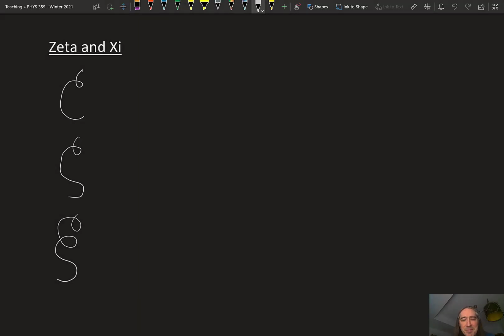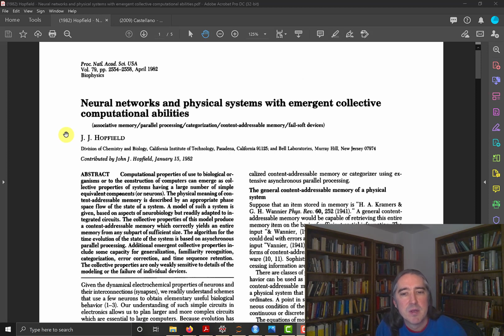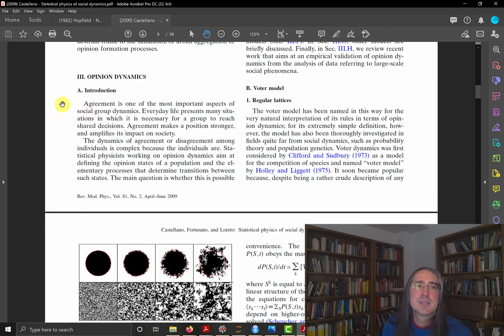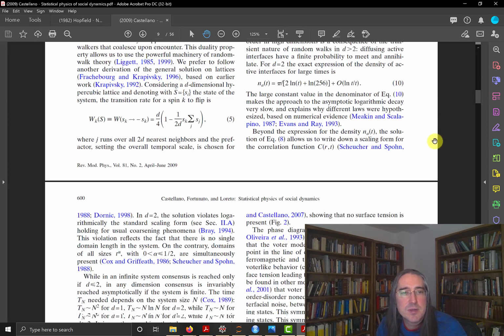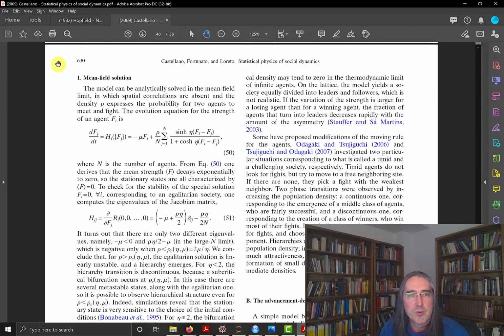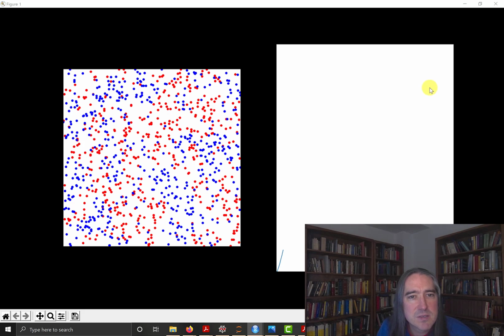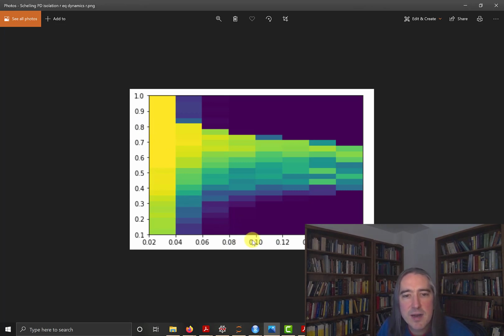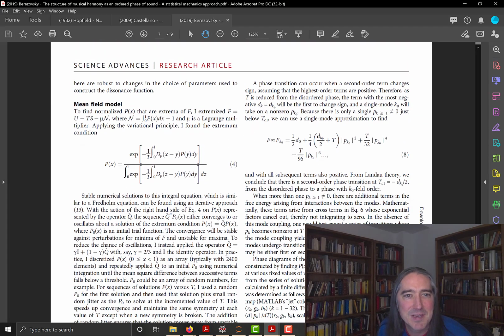Lecture 23: Stat Mech Escapes Physics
In this lecture we look at applications of statistical mechanics outside the traditional bounds of physics. Each is covered briefly to give a taste of the many applications that have been found. We look at a model of memory in neuroscience, models of opinion spreading and the development of hierarchies in the social sciences, and a model of coordination failure in economics. At the end, I can't help mentioning a paper that applies ideas from statistical mechanics to musical systems.